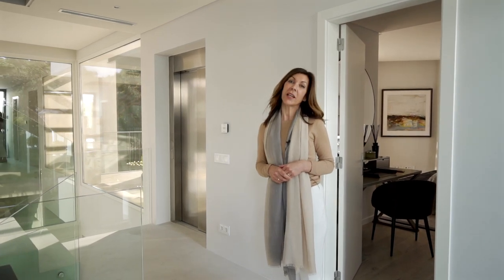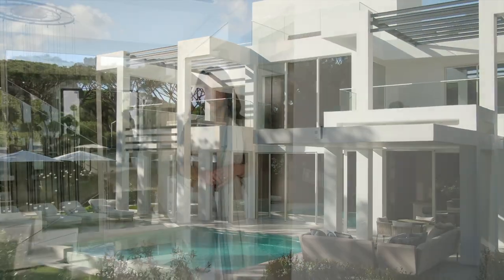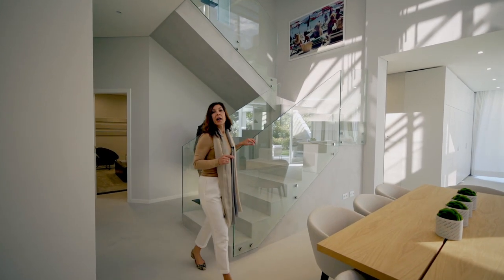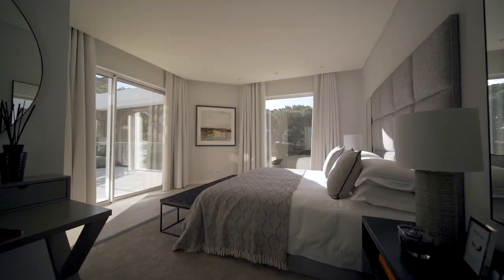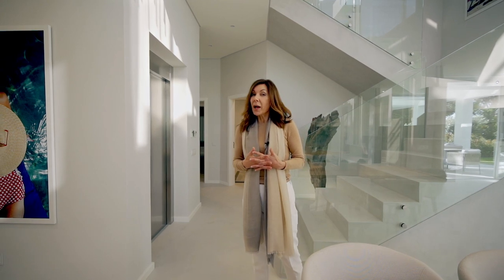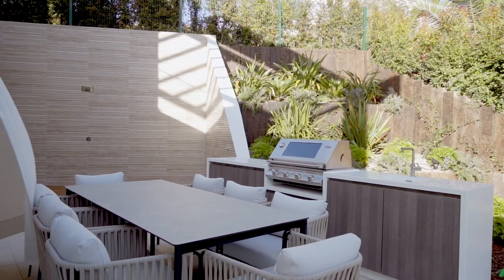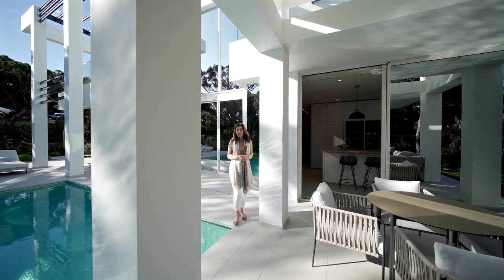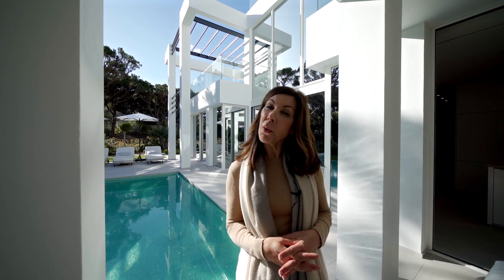Property Tour - Elegant Contemporary Home | Mapro Real Estate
Located on an elevated south facing plot, in the heart of the 5 star luxury Vale do Lobo resort, this contemporary style 5 bedroom villa comprises of 2 floors plus a spectacular roof terrace with a table tennis area and a lounging area.